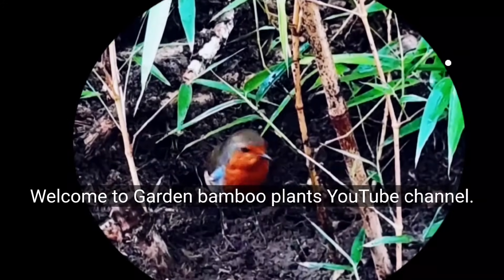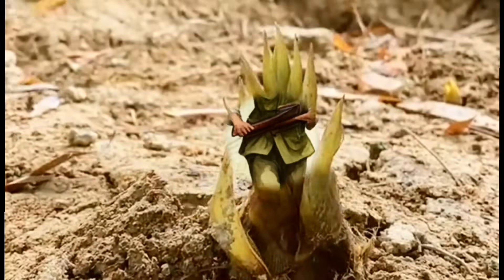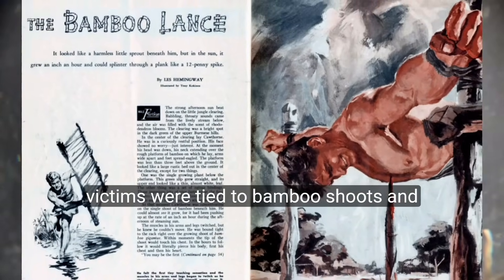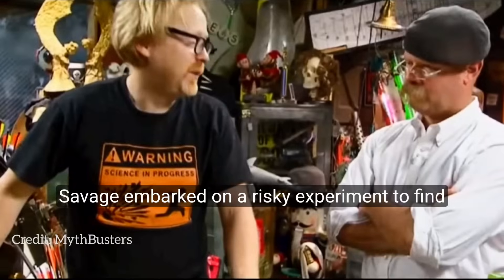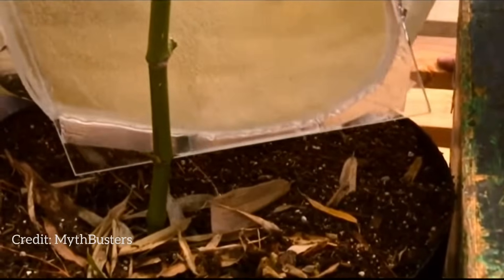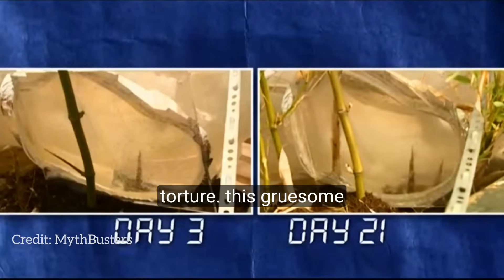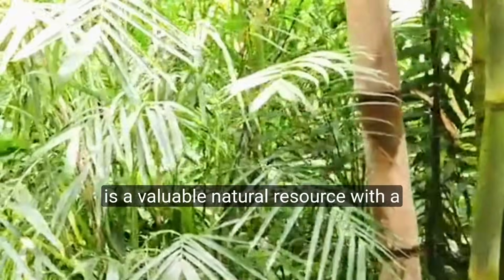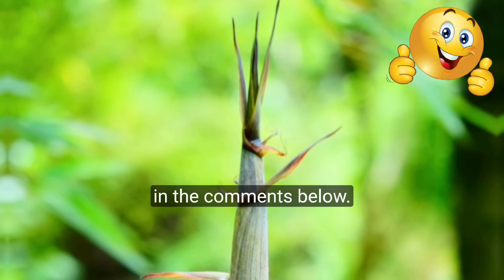Mythbusters Bamboo Torture Method 😫 Revisited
This video explores the scary story of "MythBusters bamboo torture," where a fast-growing plant called bamboo is used to cause pain. It's like a super sharp thorn that keeps growing! Some stories say soldiers used it in the past, but the video checks if it's true. They used special fake skin and a "pretend person" made of jelly to see if bamboo would really grow through. And guess what? It did! So, the scary stories might be real after all.

Visit gardenbambooplants.com for bamboo facts and uses.